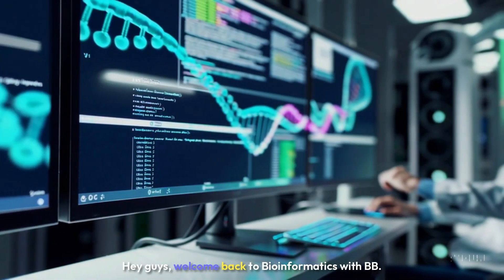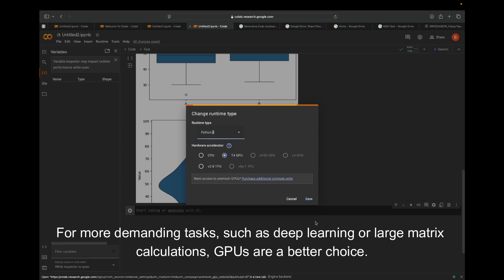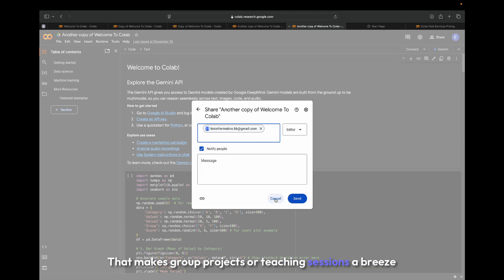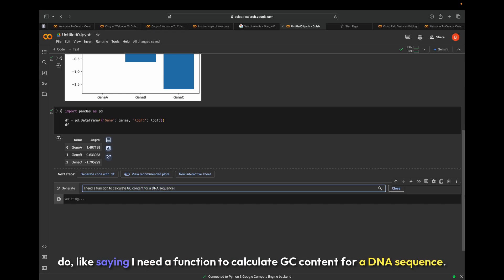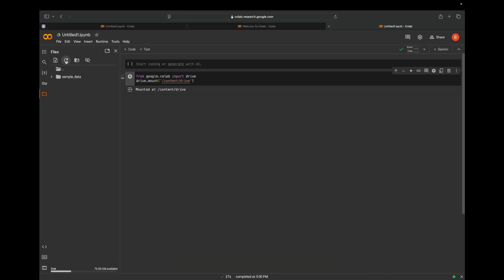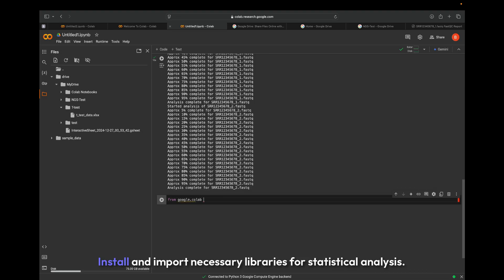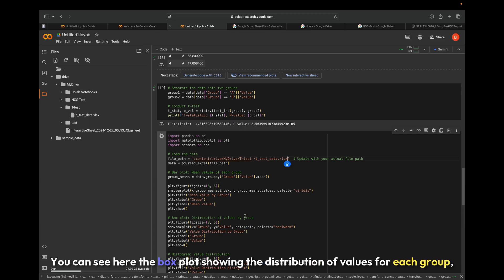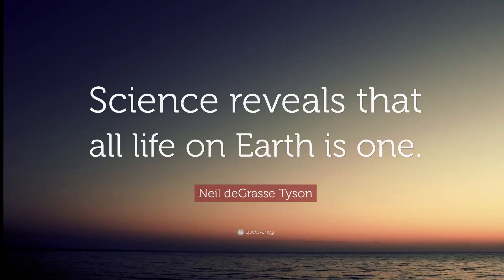Bioinformatics in Google Colab: Beginner Tutorial with AI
Welcome to Bioinformatics with BB!

In this tutorial, we'll explore how to leverage Google Colab for your bioinformatics projects, enhanced with AI tools to streamline your workflow. Whether you're new to bioinformatics or looking to enhance your data analysis skills without investing in expensive hardware, this video is perfect for you!

📌 What You'll Learn:

Connecting Google Colab to Google Drive: Seamlessly access and manage your bioinformatics data.
Installing Essential Libraries: Set up tools like FastQC for NGS quality analysis and SciPy for statistical tests.
NGS Quality Analysis with FastQC: Perform quality checks on your sequencing data using Python in Colab.
Statistical Analysis: Conduct a simple t-test on your dataset and visualize the results with clear graphs.
AI Code Generation in Colab: Utilize AI to generate code snippets, making your bioinformatics tasks easier and faster.
🔍 Detailed Steps Covered:

Mounting Google Drive: Easily access your data files stored in Drive.
Installing and Running FastQC: Quality control for your NGS data directly in Colab.
Loading Data from Excel: Import and prepare your data for analysis.
Performing a T-Test: Statistical comparison between two groups in your dataset.
Visualizing Results: Create informative graphs to interpret your statistical analysis.
Using AI for Code Generation: Simplify coding tasks with AI-generated snippets.
💡 Why Use Google Colab for Bioinformatics?

Free and Accessible: No need for high-end hardware; run powerful analyses directly in your browser.
Collaborative Environment: Share your notebooks with colleagues or classmates effortlessly.
Integrated AI Tools: Speed up your workflow with AI-generated code and debugging assistance.
Flexible and Powerful: Handle everything from simple data visualization to complex genomic analyses.

Connecting to GitHub: Manage and collaborate on your projects with ease.
MD Simulations, Docking, and Modeling: Perform molecular dynamics simulations and more directly in Colab.
Machine Learning in Genomics: Apply ML techniques to genomic data for insightful discoveries.